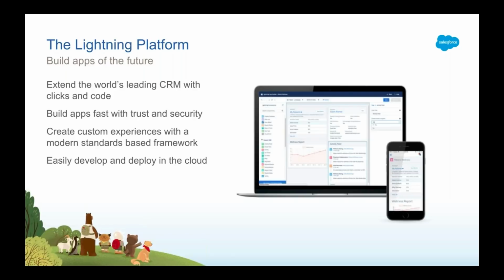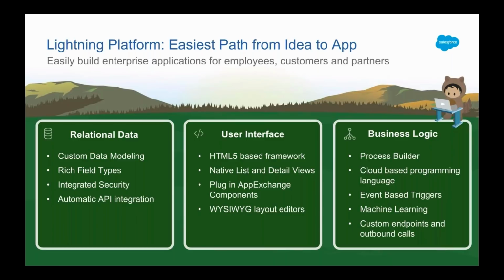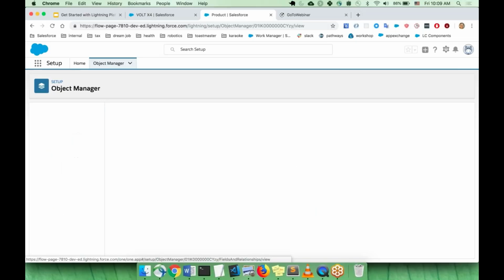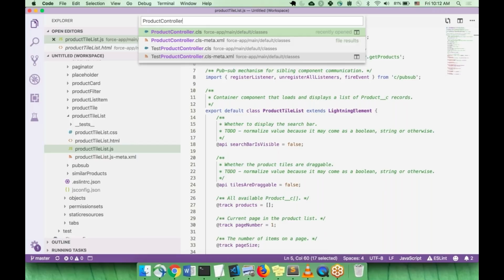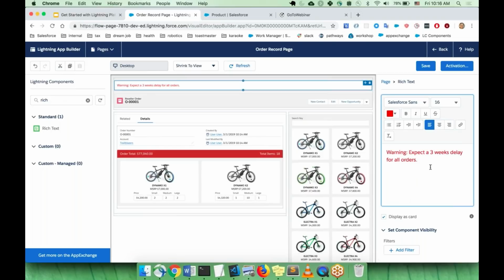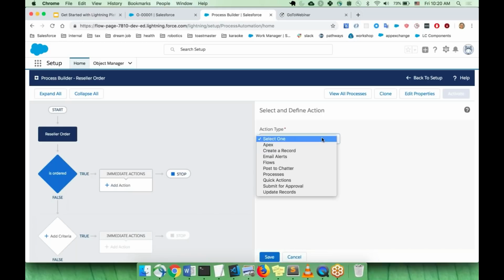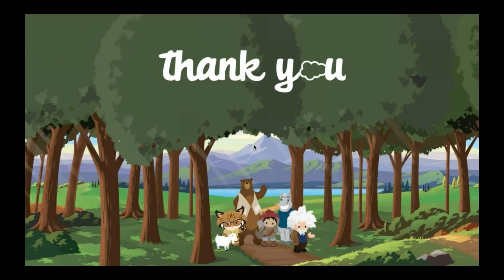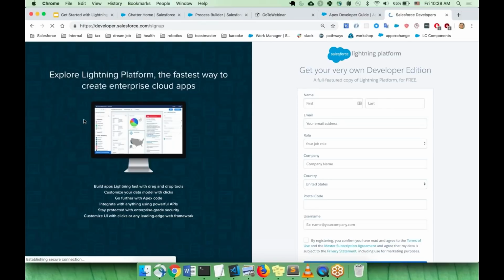Introduction to Developing on Salesforce